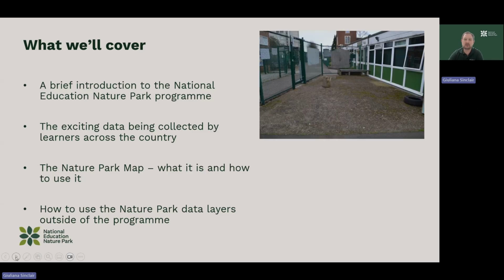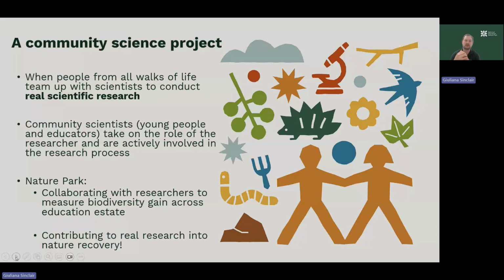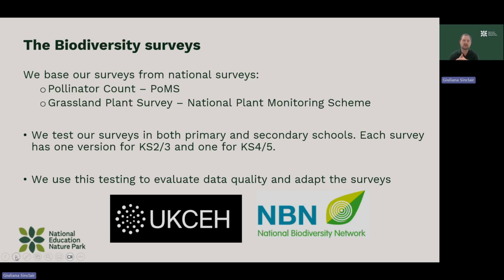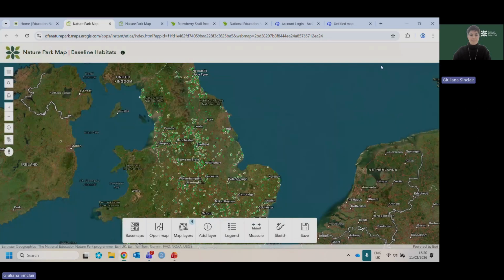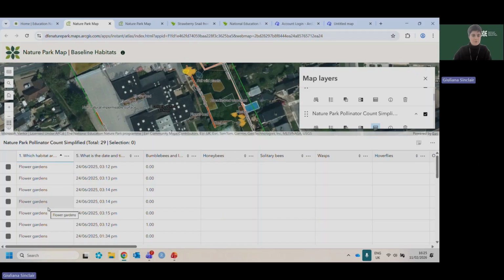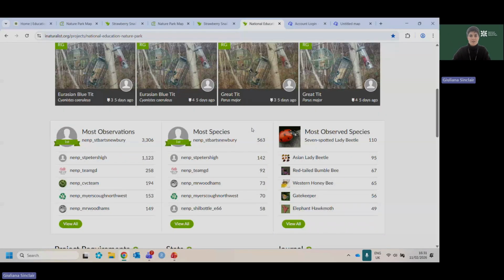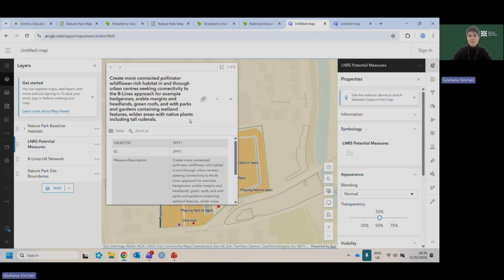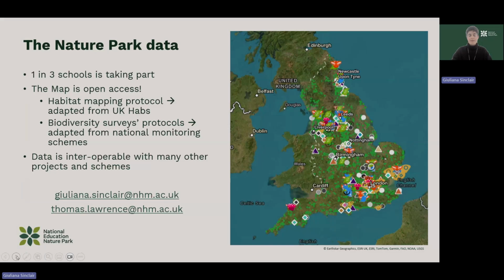Exploring the Nature Park Map: for environmental organisations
Aimed at those working in natural history, ecology, biodiversity, wildlife conservation and biological recording organisations, this webinar explores the National Education Nature Park Map where you can see the collective efforts being made by schools, colleges and nurseries across England to study and improve biodiversity on their sites.

We run a demo of how to use the open access Nature Park Map so you can support the schools getting involved in your area, and look at how you can add multiple layers of data to explore, such as:

- the habitats mapped by young people on their school sites, and the habitat improvements they're making through the programme
- wildlife observations made by young people when exploring their school sites
- environmental quality results such as shade mapping and microclimates
external datasets such as surface flood risk, local greenspace and many others available through ArcGIS online

We introduce how to use the Map, view and manipulate different layers of data and show some of the tool features that can be used to measure, draw and export data from the map to help you in your work.

This webinar was recorded on Wednesday 11 February 2026.